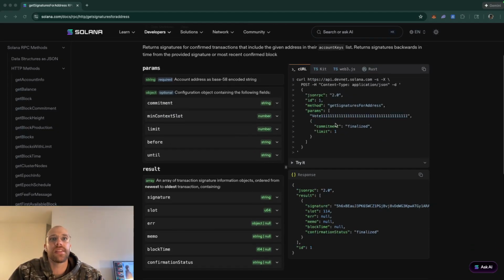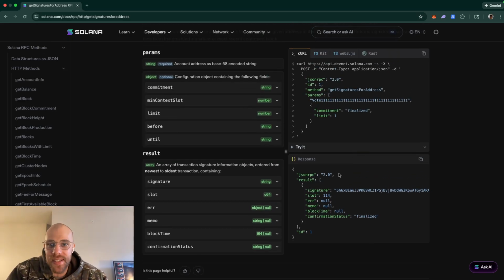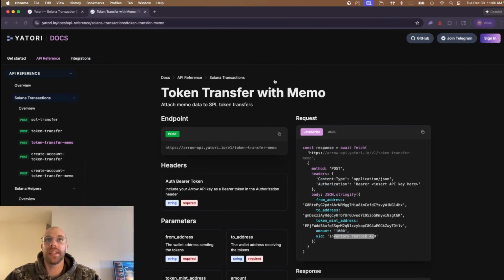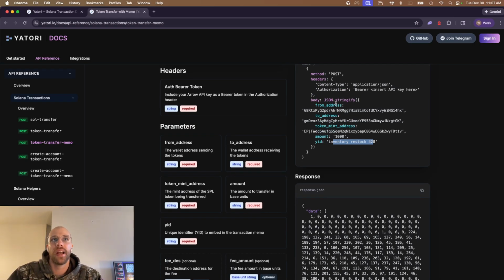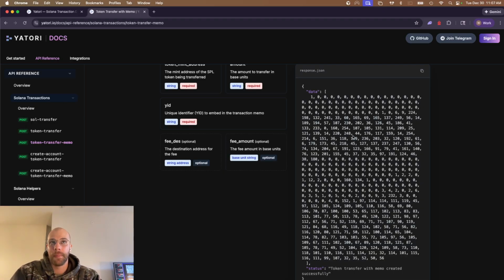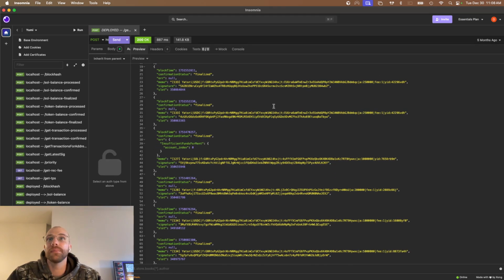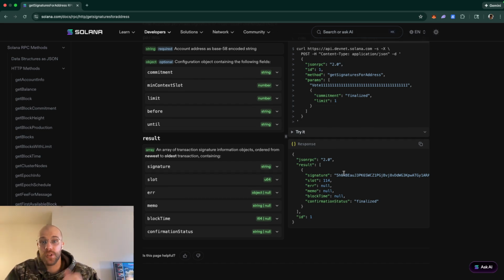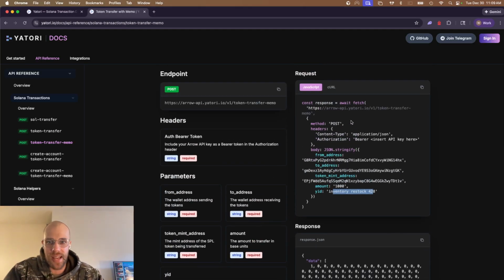1 API call to rule them all - Solana getSigs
Use Yatori's token-transfer-memo to save on API calls for your crypto app, and add app specific info and ids - a more versatile, usable, simple way to build and use Solana in your app!